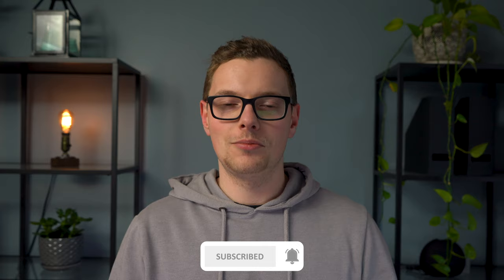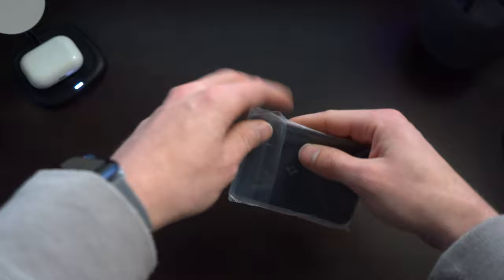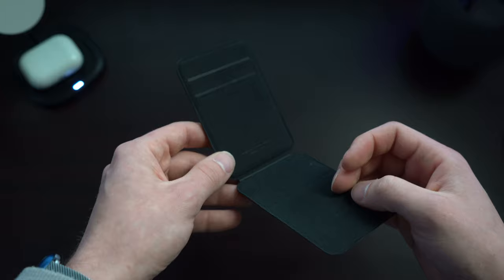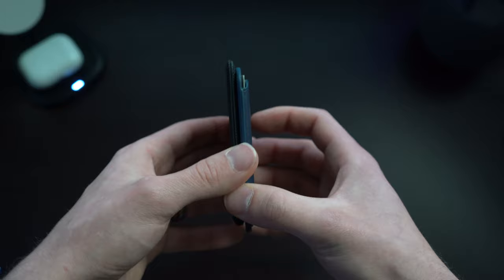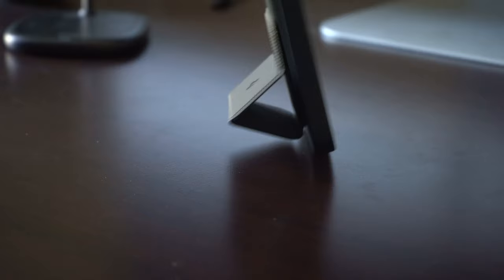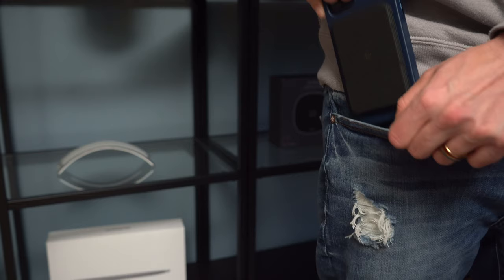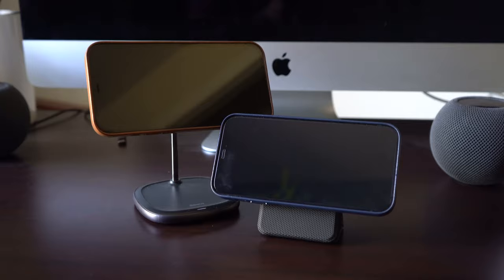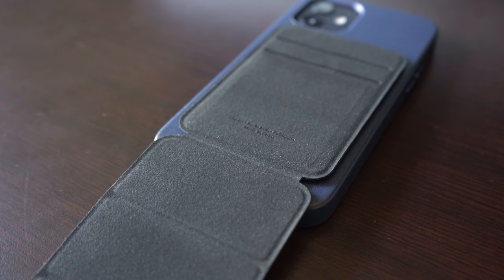Spigen Smart Fold Card Holder and Stand | MagSafe Wallet vs Apple Wallet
Spigen’s Smart Fold Magnetic Card Holder is a 2 in 1 MagSafe wallet and stand for iPhone 12 series. With a luxury matte black carbon fibre like design, and the added stand functionality, it’s safe to say that it’s better than the Apple wallet.

Compatible with iPhone 12, iPhone 12 Mini, iPhone 12 Pro and iPhone 12 Pro Max (and any future MagSafe compatible devices).

Spigen Smart Fold Card Holder

My Gear
Sony A7iii Camera
Hue Bulb

YouTube Chapters:
0:00 - Intro
0:30 - Unboxing
0:40 - Review
0:50 - Next Steps